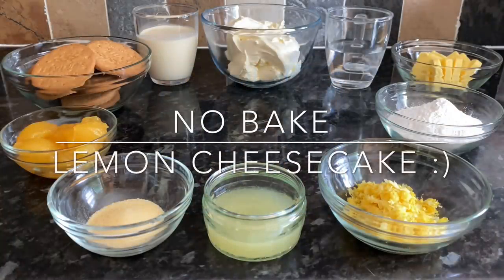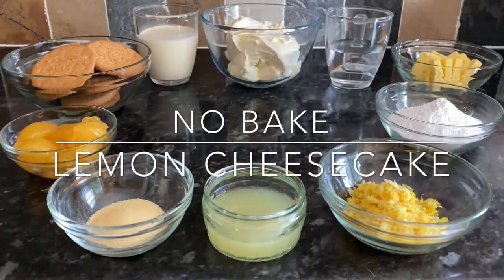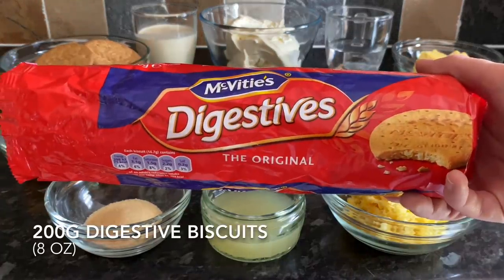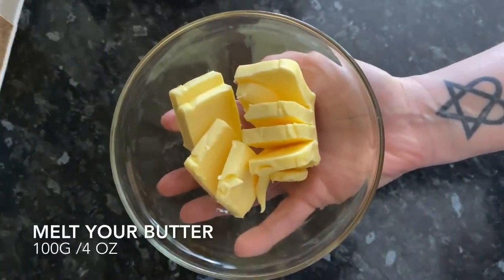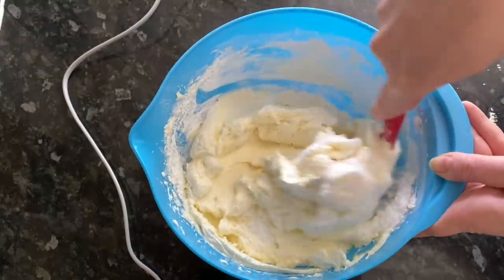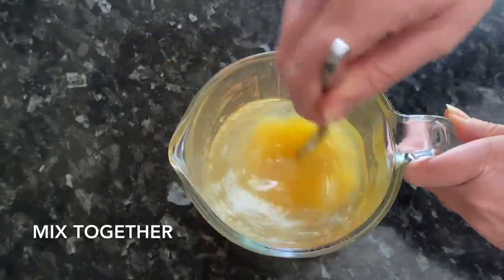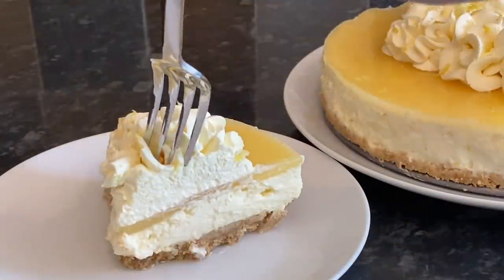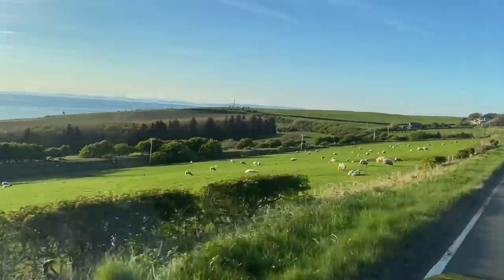No Bake Lemon Cheesecake | Without Condensed Milk :)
Hello folks!

A very warm welcome back to What’s For Tea :) Today I made lemon cheesecake! I put this to the vote along with two others and this won your vote. So easy and quick to make and it’s absolutely delicious! I hope you give it a go for yourself.

Everything I used will be mentioned below incase you want to make these for yourself. Thanks for stopping by,

What I used (8 inch/20cm Springform tin)

200g / 8oz of Digestive Biscuits
100g / 4oz of Unsalted butter

500g/ 18oz Philadelphia cream cheese
125g /4.4oz Icing or Powdered Sugar
150ml /5.3oz Double cream or heavy whipping cream
The zest & juice of two lemons

10g /2 teaspoons  Gelatin powder
150ml /5 oz Boiing water
5 Tablespoons lemon curd

200ml (7 oz) Whipped double cream
1 Tablespoon Icing sugar